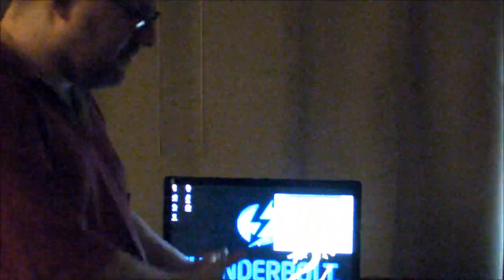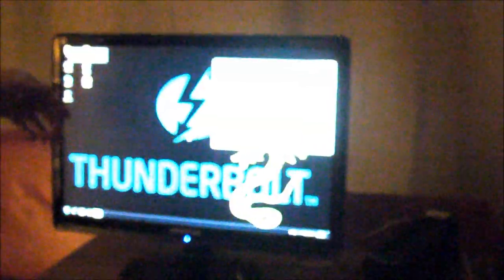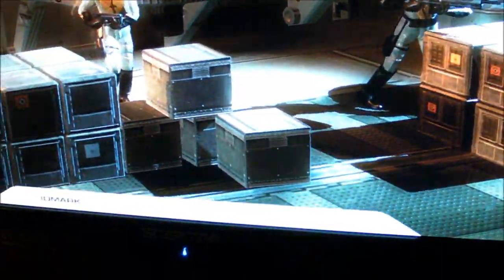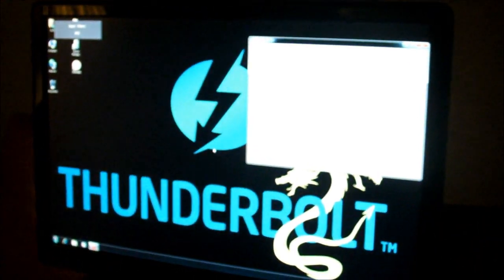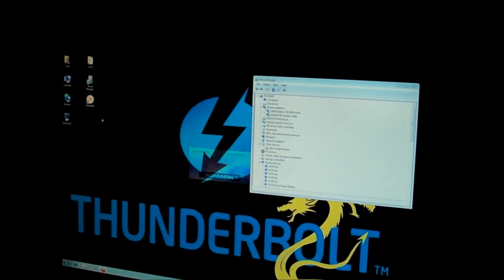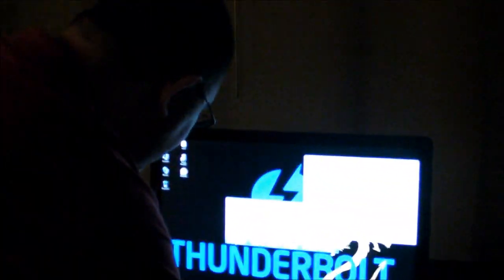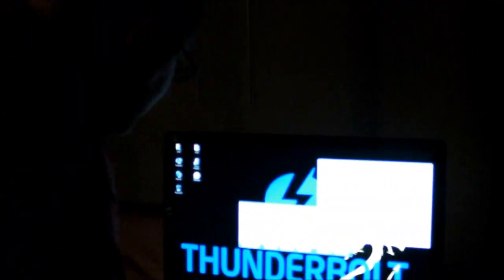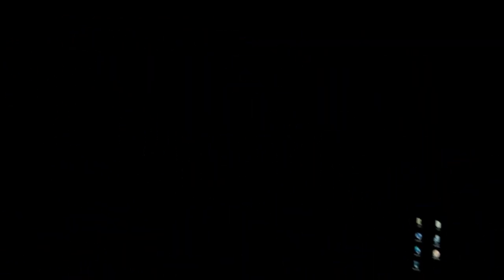Lucid's External Thunderbolt Graphics Card Technology Hands-On